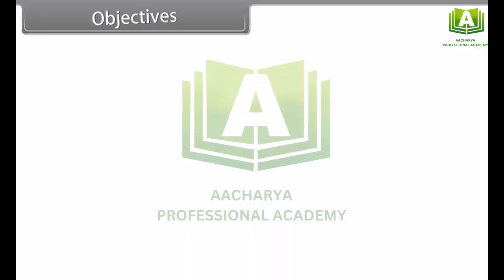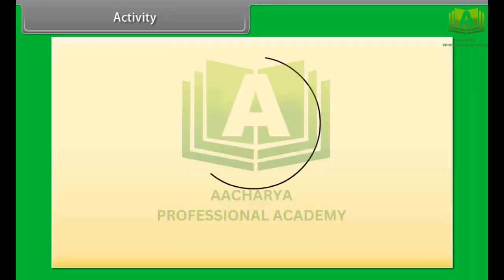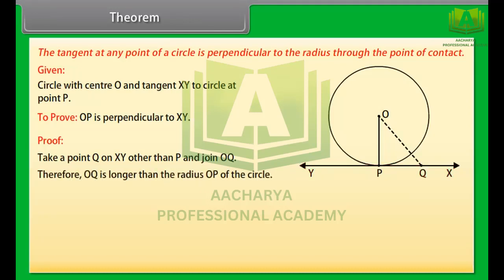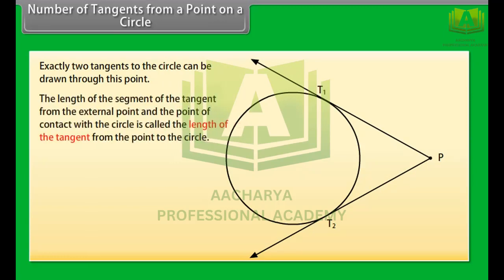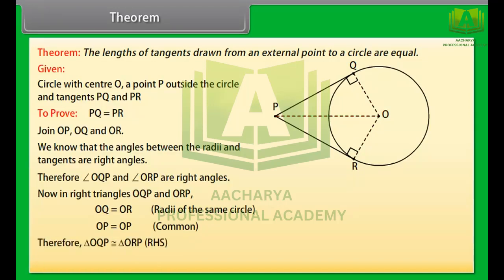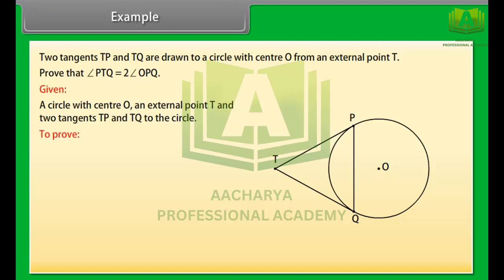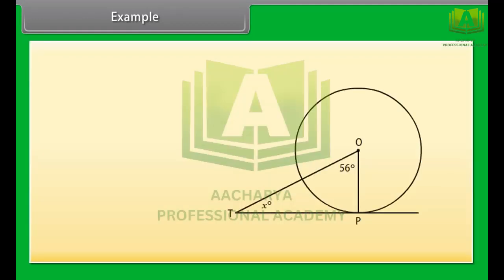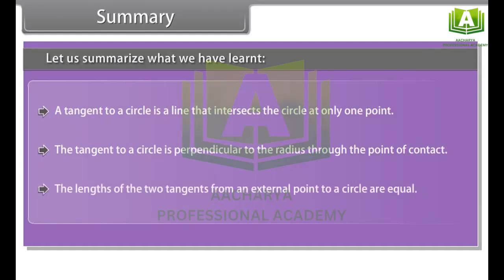10TH STANDARD | MATHS | Circles